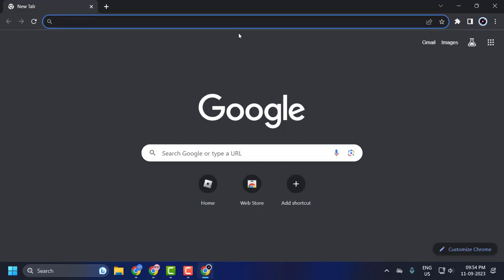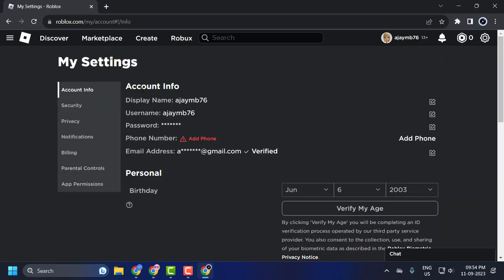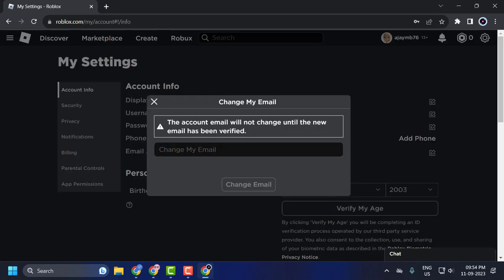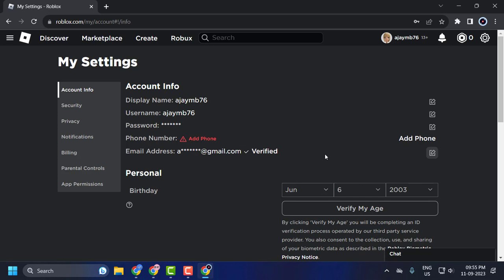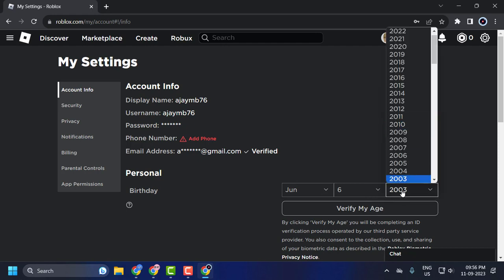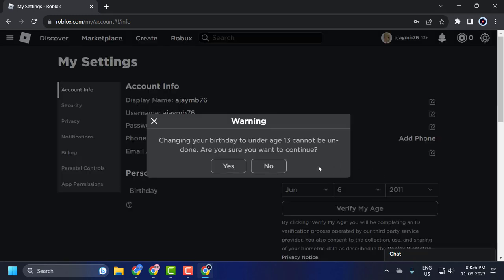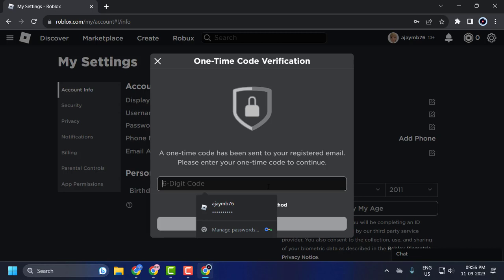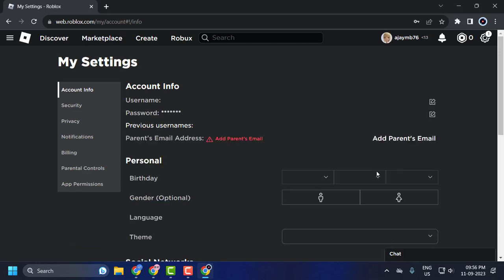How to Remove Email from Roblox Account (Guide)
However, there might be reasons why you want to remove or disassociate your email from your Roblox account. Here's a step-by-step guide to help you do just that

In This Video :
How to Remove Email from Roblox Account